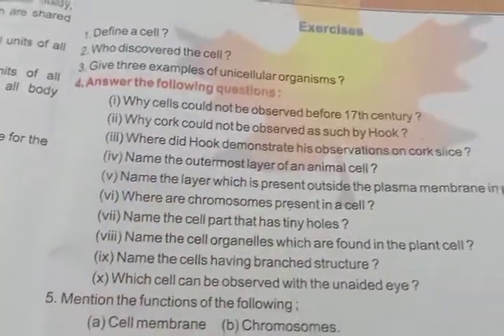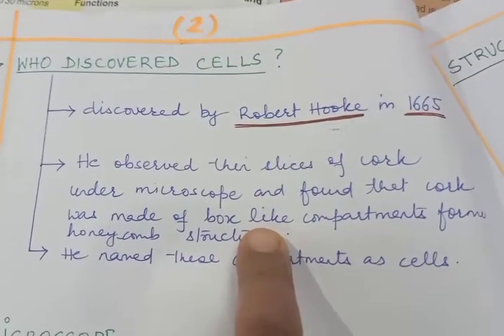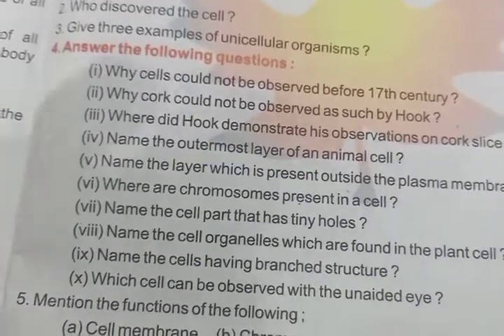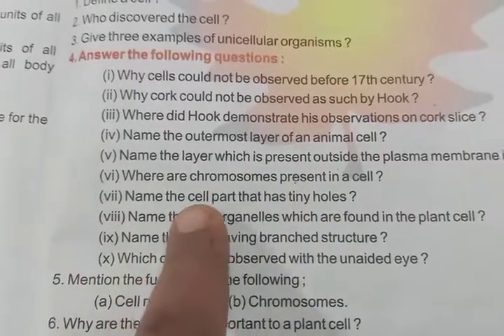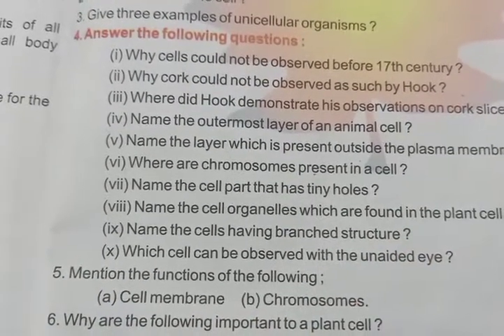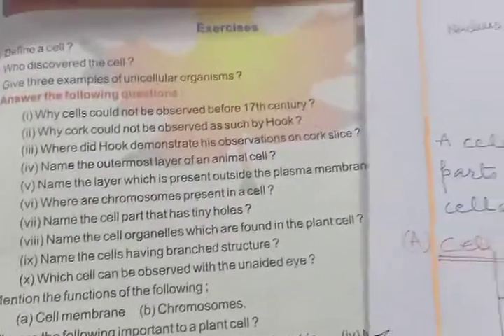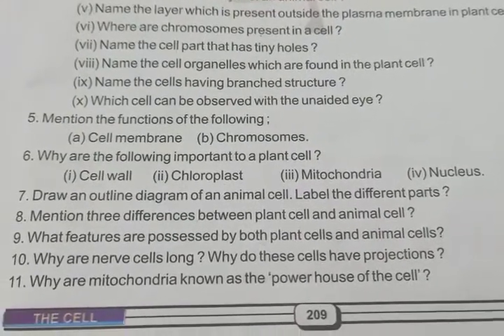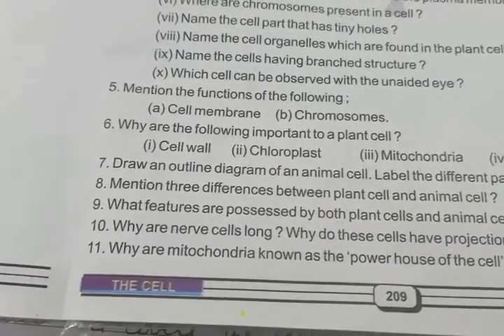Class 8 : SCIENCE : Ch 16 : Ques&Ans